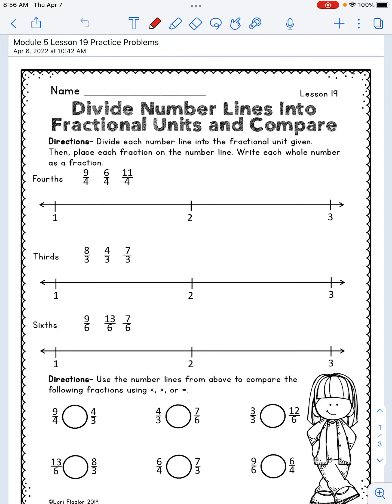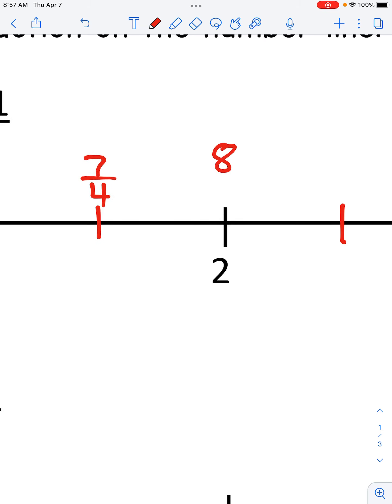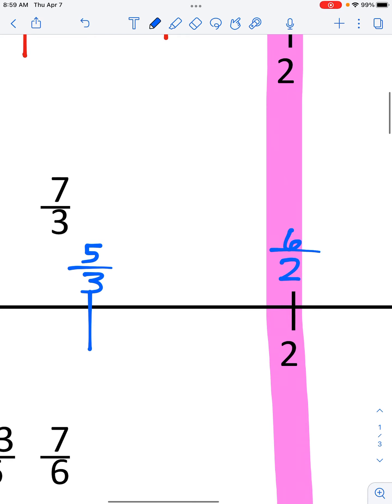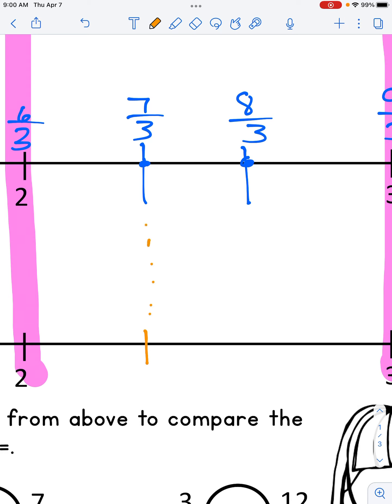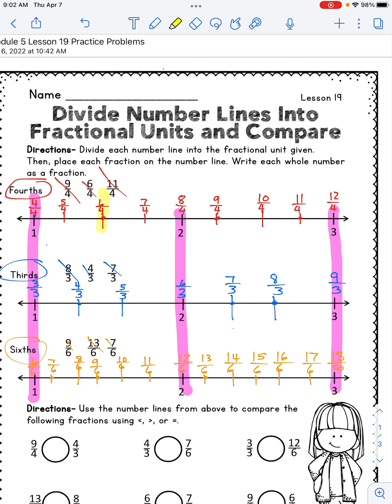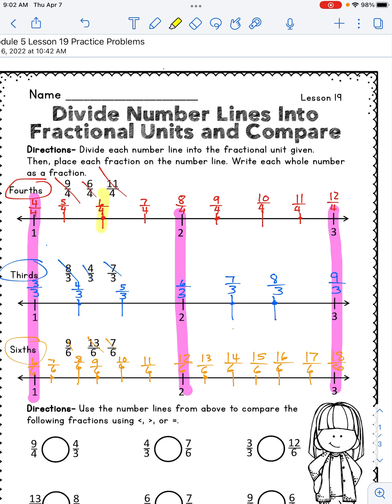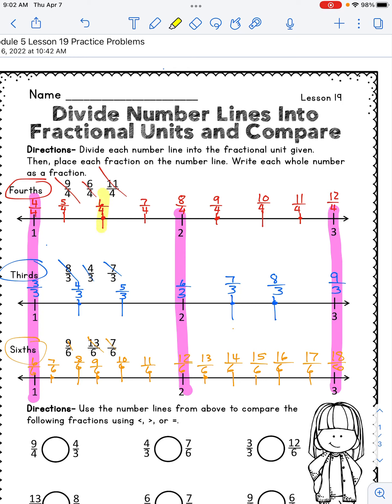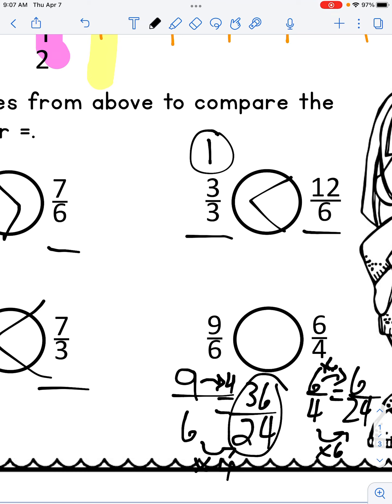M5l19 problem set